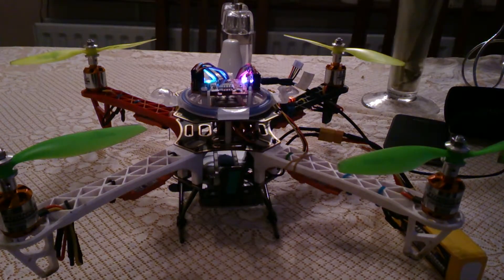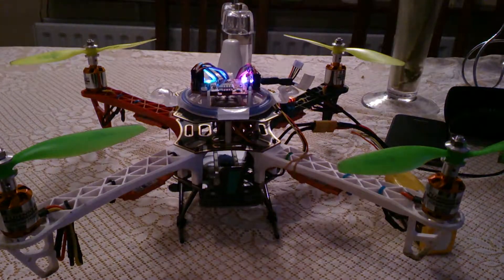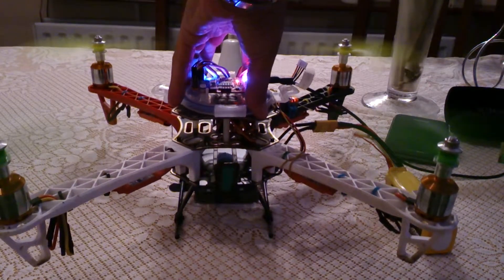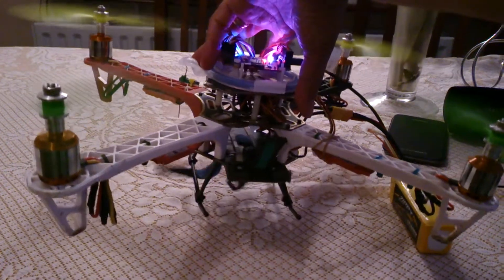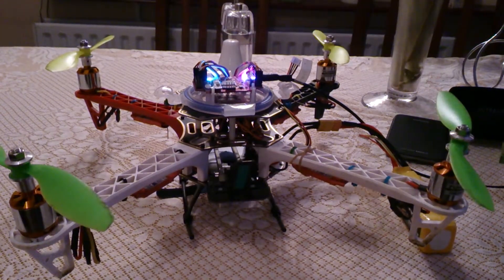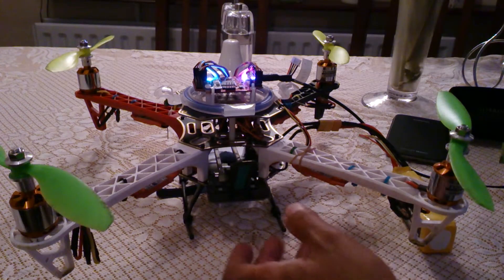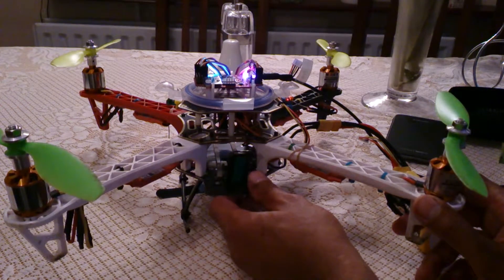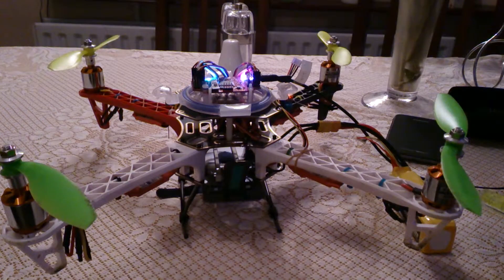MultiWii ACC Stabilisation Problems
A hand-tethered flight of the MultiWii Pro flight controller after the calibration ACC from the previous video. You can see the instability that this board is exhibiting.